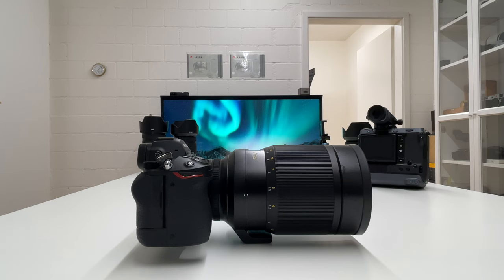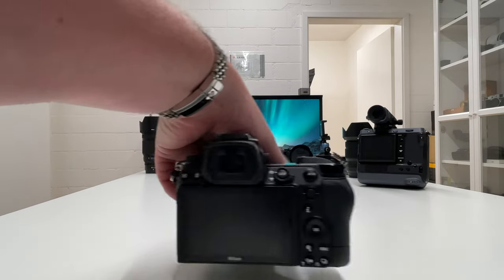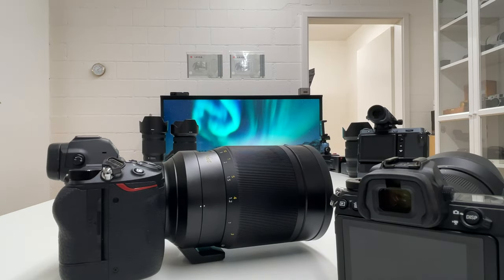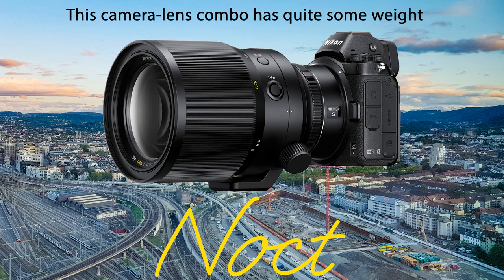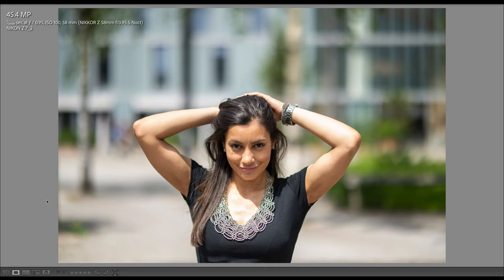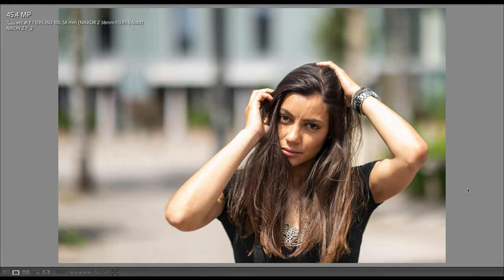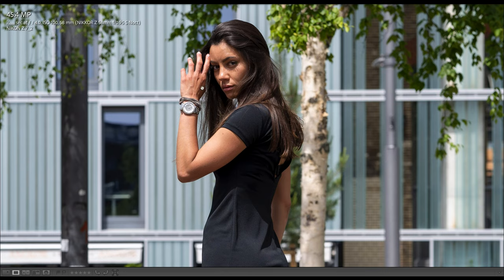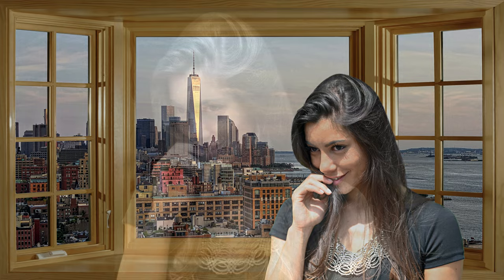Nikon NOCT Z 58mm f/0.95 + Nikon Z7 II | BEST Nikon Gear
This is my fourth video on the NIKKOR Z 58mm f/0.95 S NOCT from Nikon which is one of the most unique and special lenses you can shoot, clearly one of the best lenses ever made. I shoot the lens on the Nikon Z7II. The video includes a photo shooting with Sabrina Lawson (instagram: "zaeb._") and lots of sample images.

(Here you also find the comprehensive introduction to the lens, its OLED display, and so on)